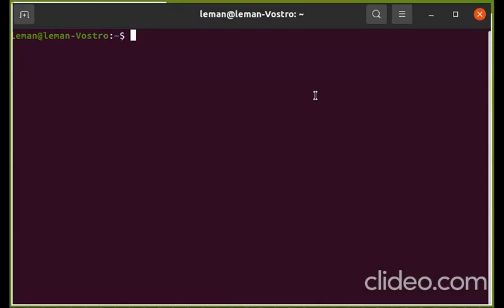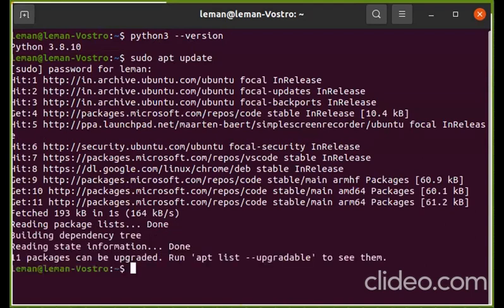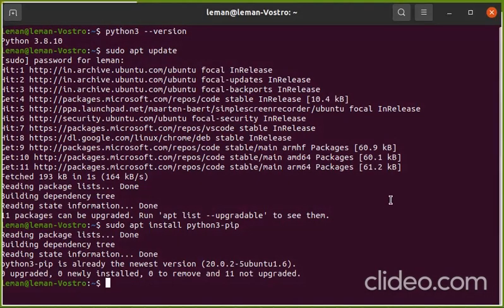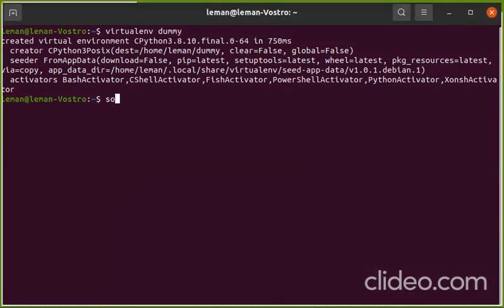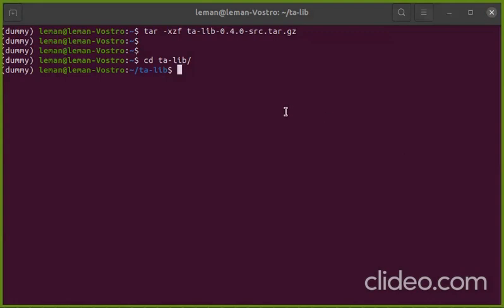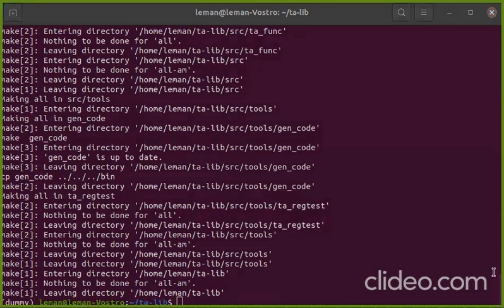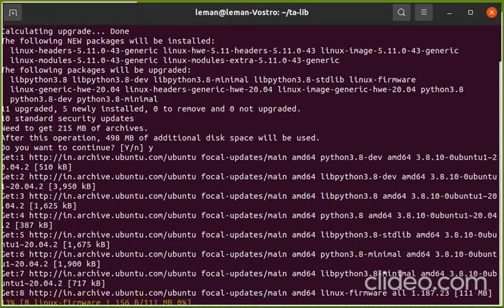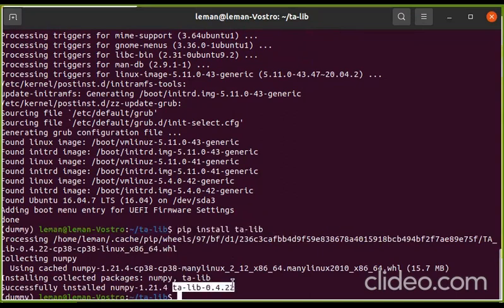How to Install Talib in Ubuntu 20.04| 18.04 | 16.04 | Talib in virtual environment| Algo trading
Here are the easy steps in which you can install talib and start algo trading in 5 minutes on your ubuntu 20.04.